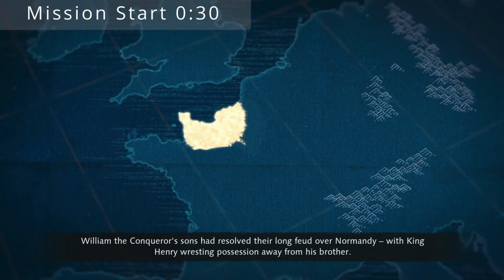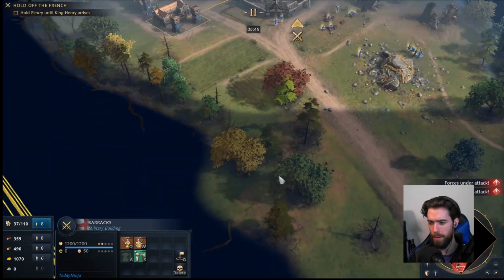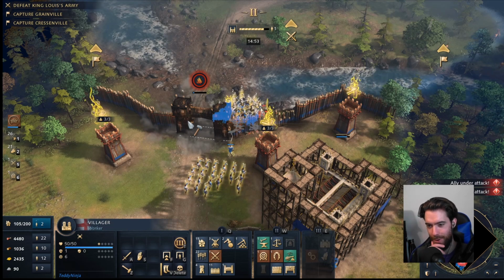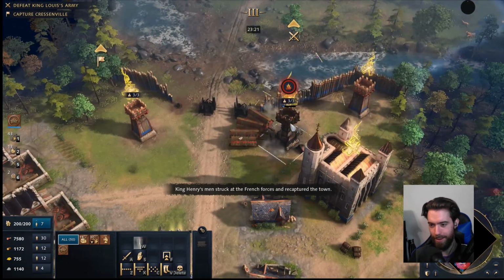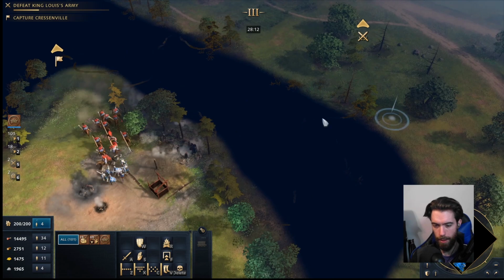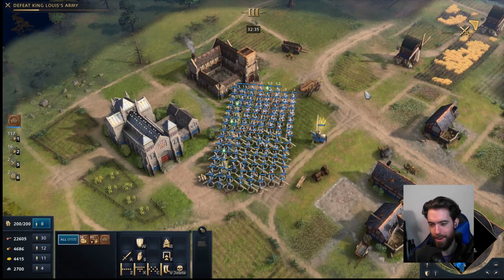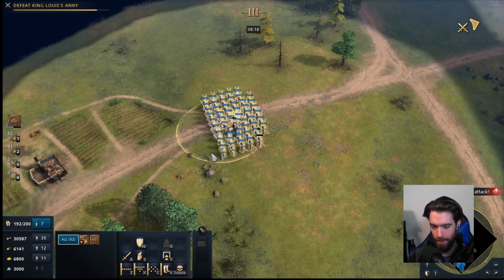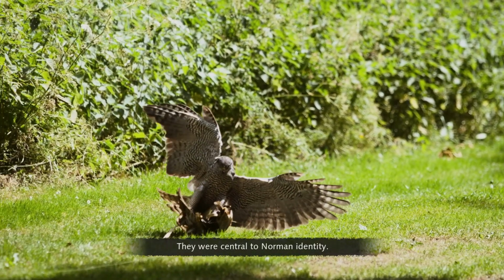The Battle of Bremule Hard Difficulty | Age of Empires 4 Norman Campaign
Mission 5:  The Battle of Bremule pits out English army against a French invasion.  The French army pushes us out of the outlying villages to our final foothold where we have to hold out until we receive re-enforcements.  Then it's time to counter attack against and retake everything the French pushed us out of.  The English men at arms are outfitted with some of the finest armor in the medieval world, and we will certainly leverage that advantage against the French army for victory.  This is episode 5 of our Age of Empires 4 let's play the Norman campaign on hard.

The bonus historical video this mission is Falconry and Hawking

One of the most beloved real-time strategy games returns to glory with Age of Empires IV, putting you at the center of epic historical battles that shaped the world.
DEVELOPER:  Relic Entertainment, World's Edge

Timestamps
0:00 - Campaign Intro Video
0:30 - Defending Fleury
10:40 - Retaking the outer villages
25:00 - Defeating King Louis' Army
30:24 - Falconry and Hawking